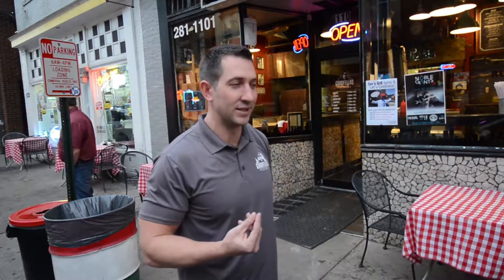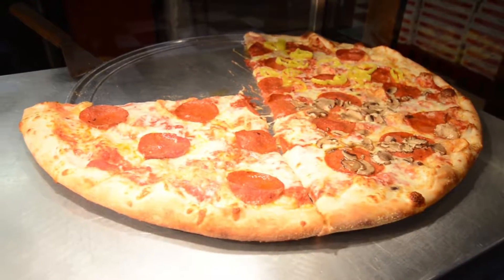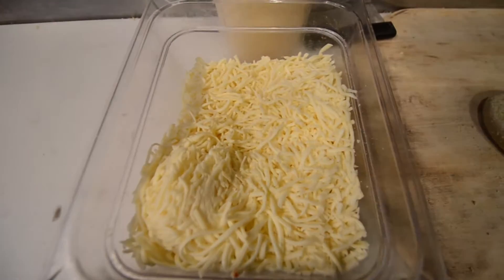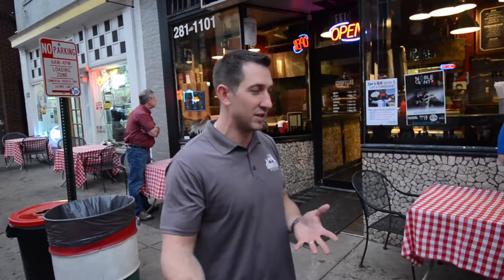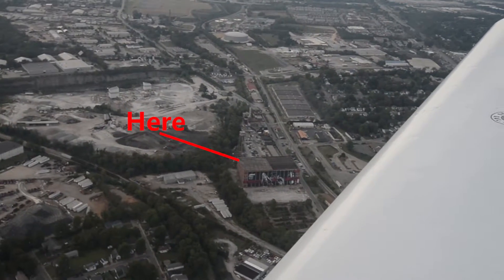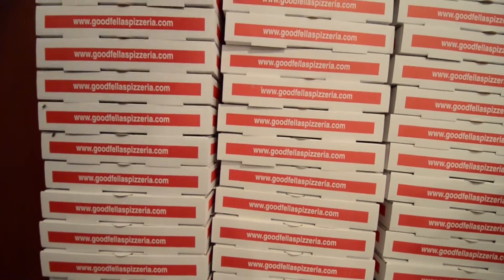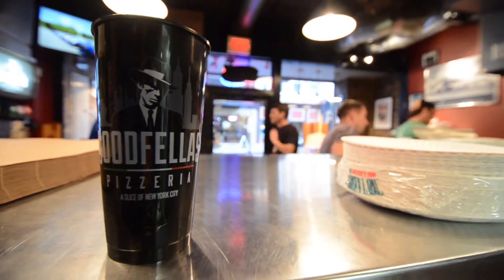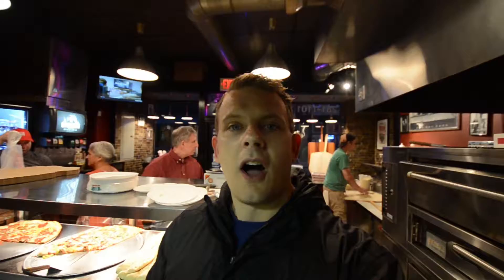Lexington’s Best Pizza - Goodfellas - Lexington Kentucky Real Estate Show #63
What started as a small 650 square foot pizza shop has grown over the last 10 year to 4 location and soon to open several more.  The reason for this growth is because the pizza is AMAZING!  Goodfella’s just nails the New York style pizza.  The crust is perfect and the freshness of the other ingredients make this by far the best pizza in Lexington.  Be sure to check them out on Mill st, inside Two Keys and soon on Manchester St in the Pepper Distillery.  Like LexHomeHub to check out the new location when it is done in an upcoming episode.

Morgan Franklin
United Real Estate Lexington